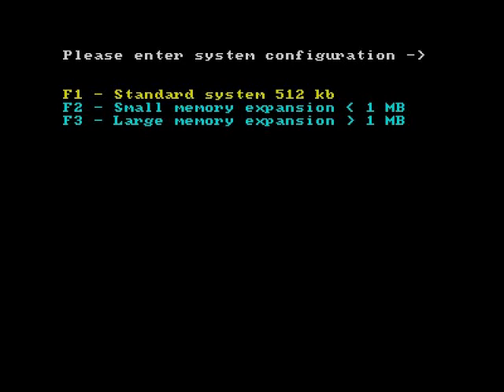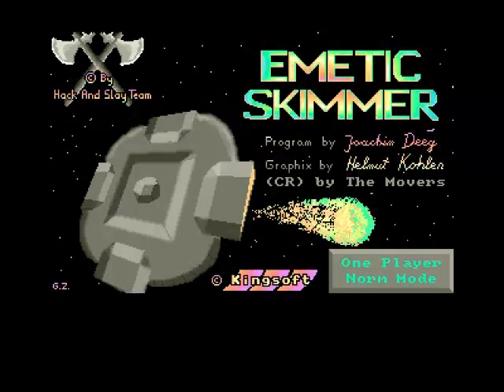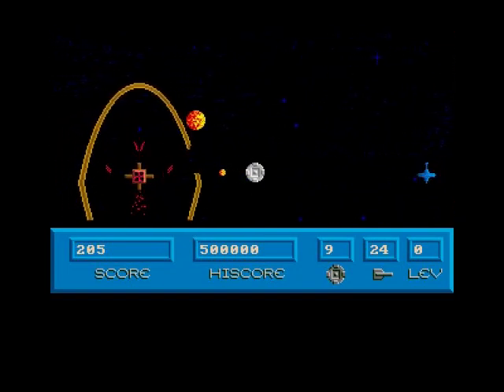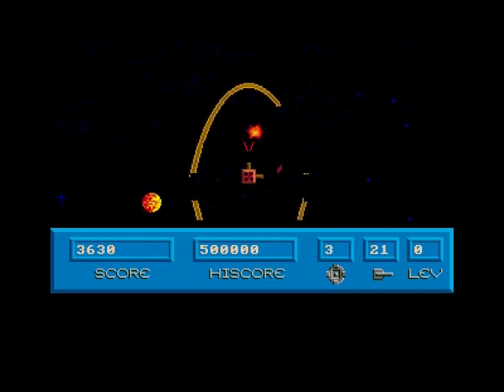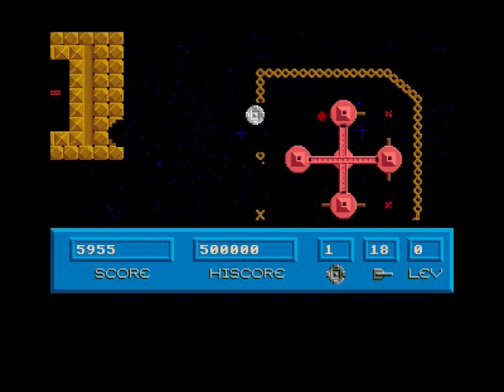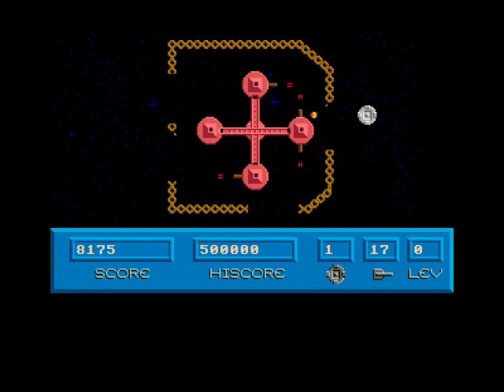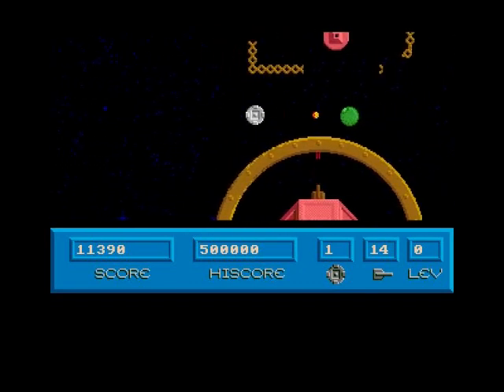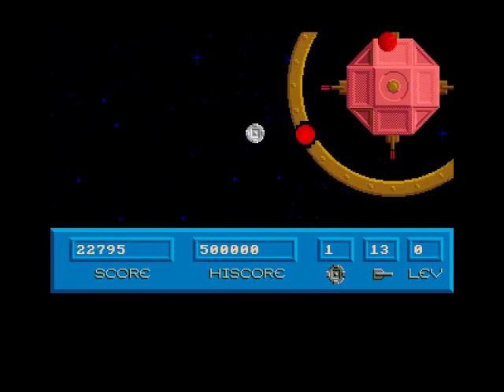Emetic Skimmer Review for the Commodore Amiga by John Gage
Emetic Skimmer is a space shoot 'em up game that came out in 1987 by Kingsoft. This was a game request by Ashley Farnham. Warning! This video has swearing.